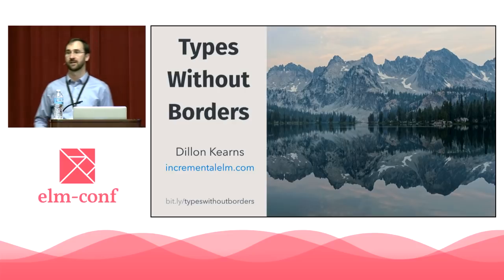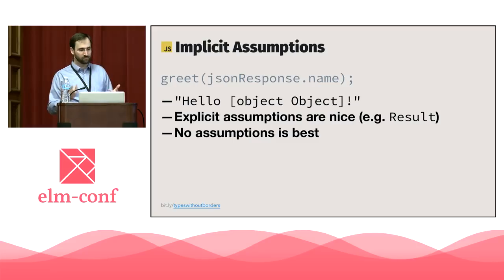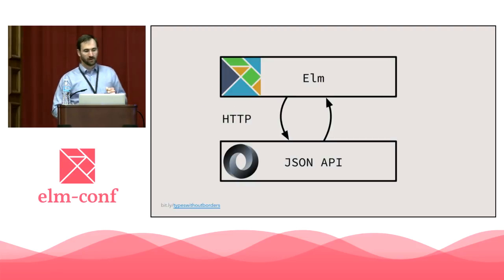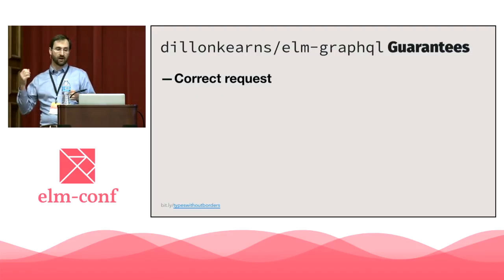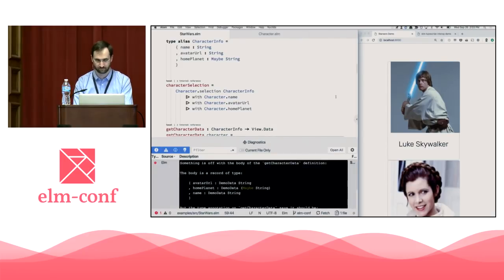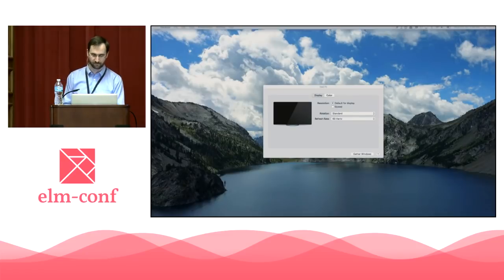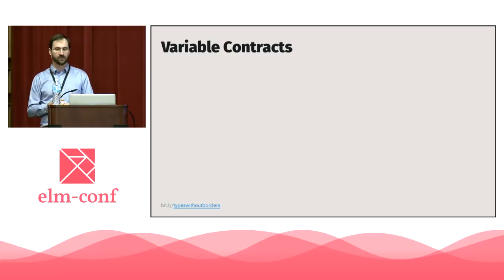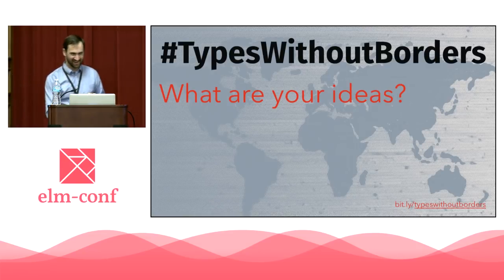"Types Without Borders" by Dillon Kearns